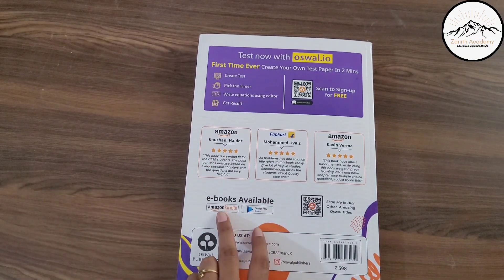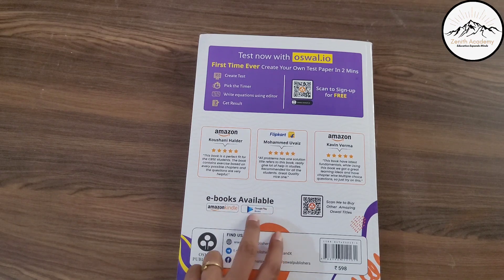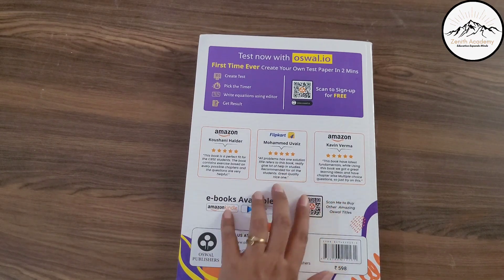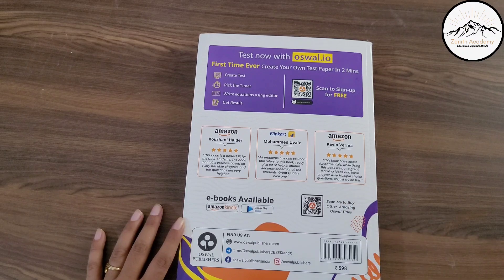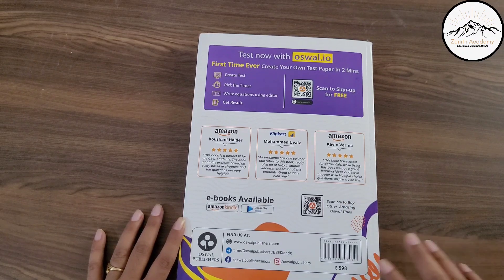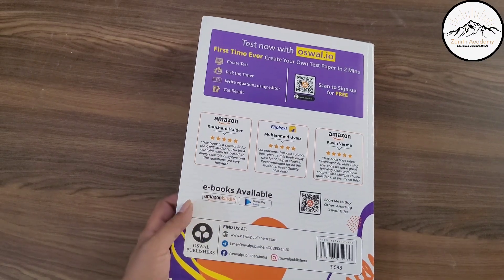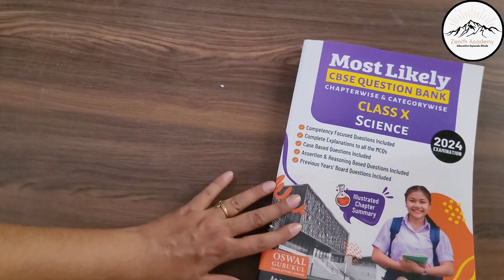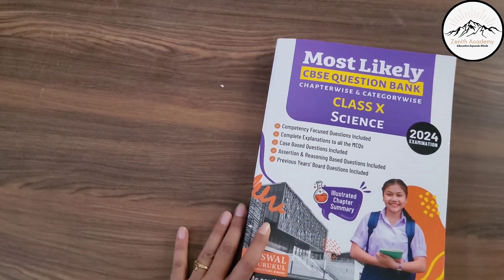CBSE Class 10 Science Question Bank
Book Title - Oswal - Gurukul Most Likely CBSE Question Bank for Class 10 Exam 2024 - Chapterwise & Categorywise, Competency Focused Qs, MCQs, Case, Assertion & Reasoning Based, Previous Years' Board Qs

Book Description – Practice Made Easy & Effective with Oswal - Gurukul Most Likely CBSE Question Bank for Class 10th  Board Exam 2024. Consists of Chapterwise & Categorywise Question and Answers as per the Latest Syllabus issued on 31st March, 2023. CBSE Class 10 Question Bank having Knowledge based and Skill-based questions to prepare the subject in depth. Our handbook will help you study and practice well at home.

How can you benefit from Oswal - Gurukul Most Likely CBSE Question Bank for 10th Class?
Our Chapterwise Question Bank provide in depth knowledge of different concept questions and their weightage to prepare you for Class 10th CBSE Board Exam 2024.
1. Focused on Competency Based Questions
2. Previous Years Board Question Papers Incorporated
3. Includes MCQs, Case based, Assertion & Reasoning based, Very Short/Short/Long Answer Type Questions
4. Having frequently asked questions from Compartment Paper, Foreign Paper, and latest Board Paper
5. Chapter Summary for Easy & Quick Revision
6. Word of Advice by Experts for Students to focus on the difficult areas from each chapter
7. Complete Explanation to All MCQs
8. Self Assess with Solved Sample Paper are provided